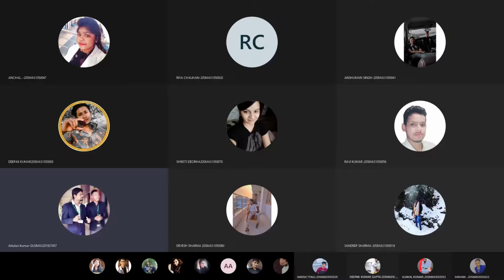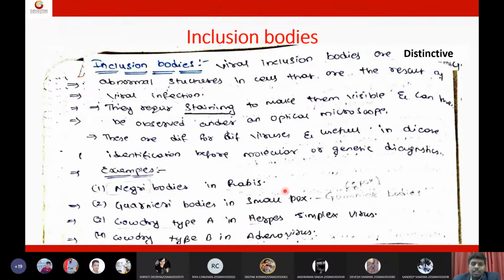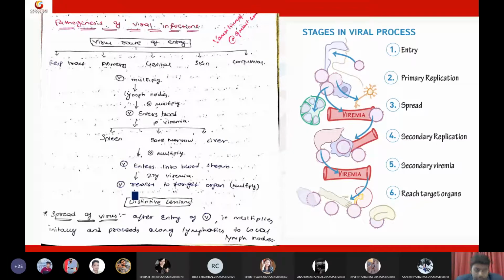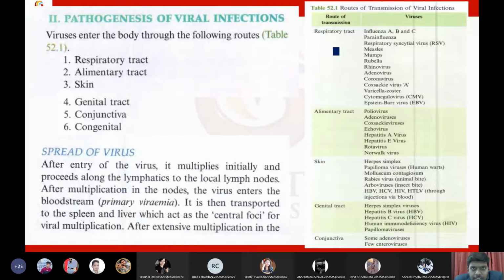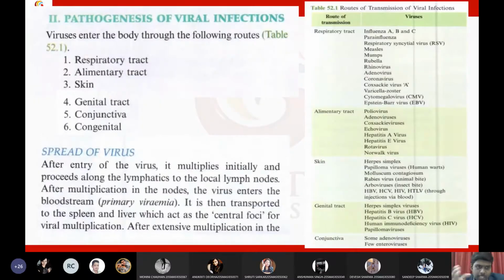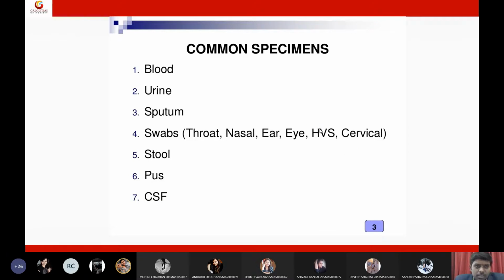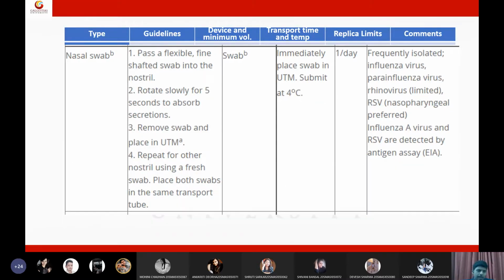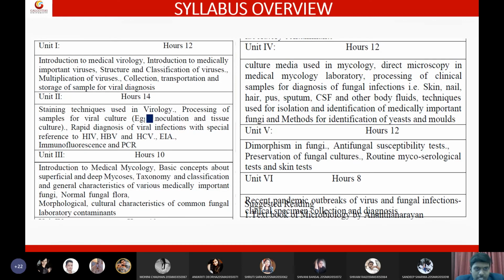Pathogenesis of Viral Infection & Collection, Transport, Storage, Labelling & Processing of Viral Sa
Attuluri Vamsi Kumar, Assistant Professor, Department of Paramedical & Allied Health Sciences, Division:  Medical Laboratory Technology (MLT), School of Medical & Allied Sciences (SMAS), Galgotias University.